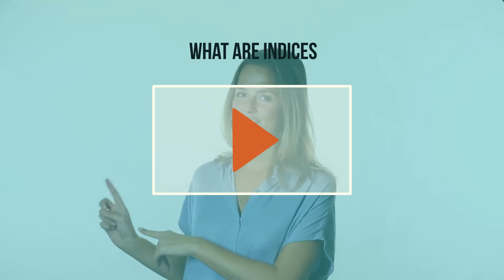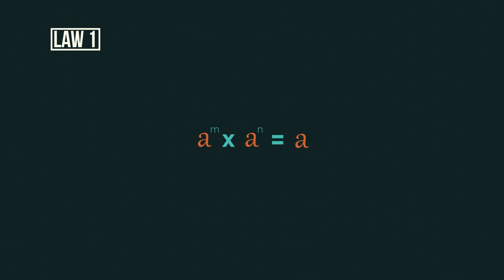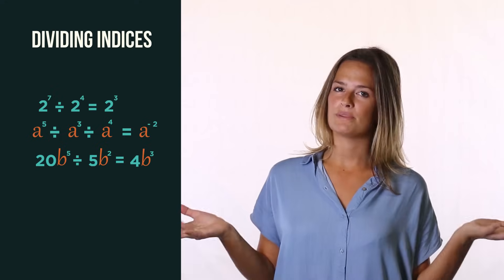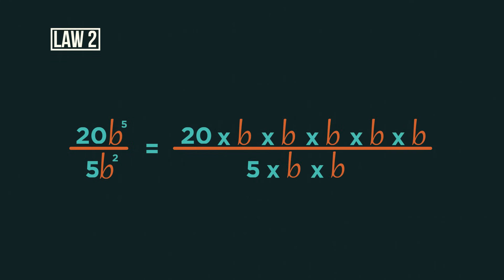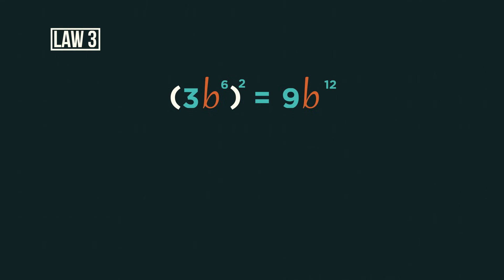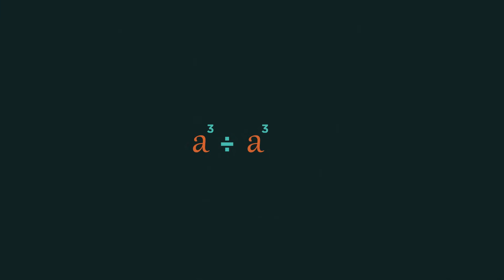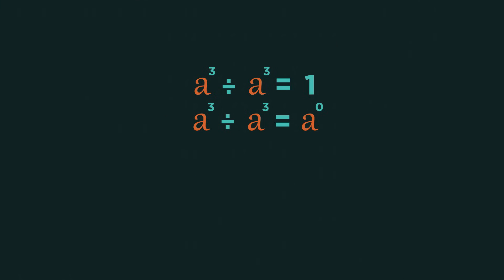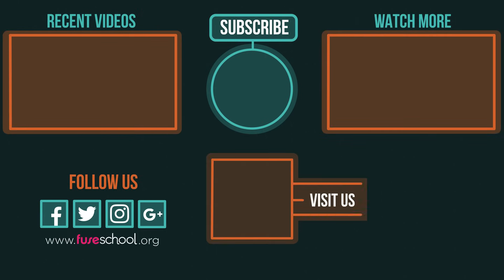Laws of Indices - Part 1 | Algebra | Maths | FuseSchool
The laws of indices make complex sums involving powers much easier to handle.

There are six laws we need to know and understand: how to multiply and divide with indices, raising a power to a power, what a power of 0 means, negative indices and fractional indices.

We will look at the first four laws in this video, and then will cover fractional and negative indices in a different video.

These are the first four laws of indices:

(1) When we multiply indices, we add the powers together, provided they have the same base number.
(2) When we divide indices, we subtract the powers. But again, the base number must be the same.
(3) When a power is raised to a power, we multiply the powers.
(4) Anything to the power of 0 is 1.